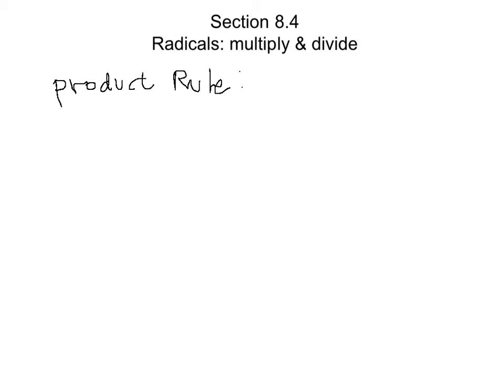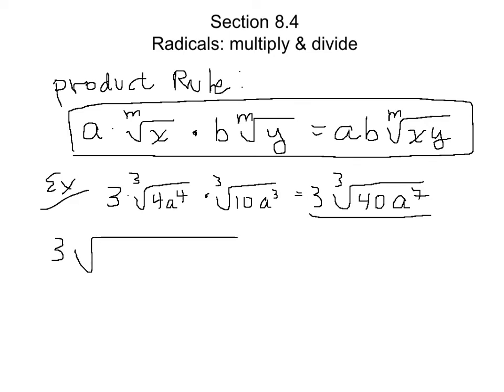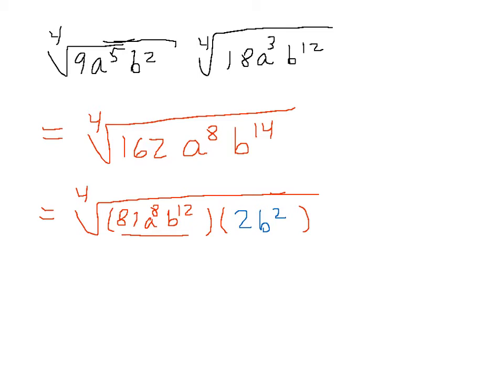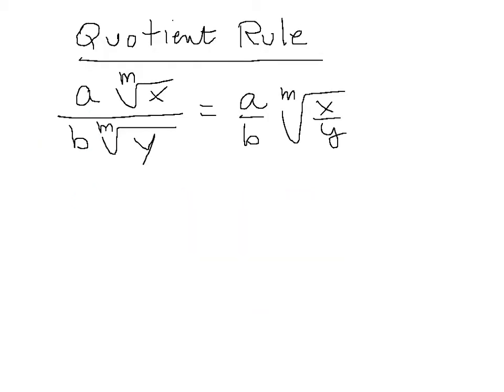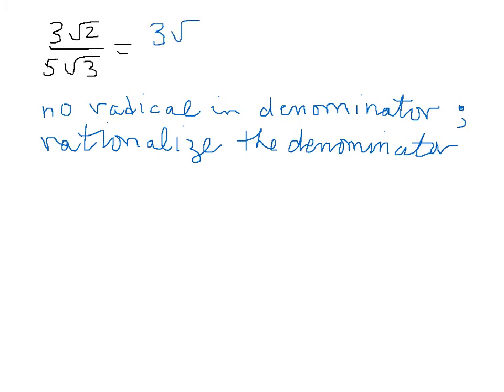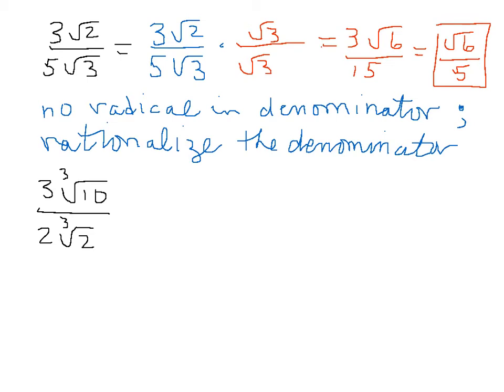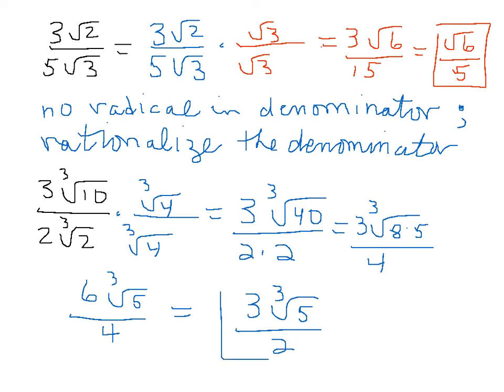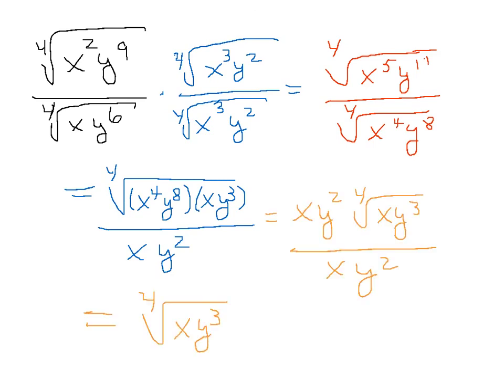Section 8.4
Radicals: multiply & divide